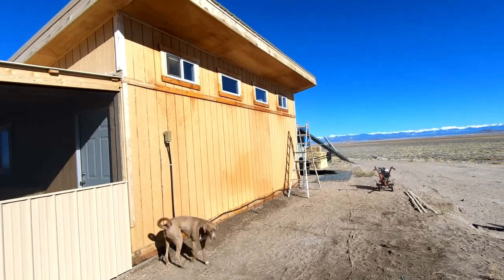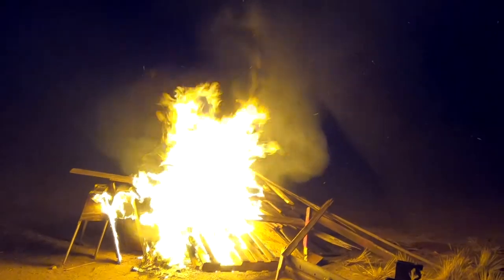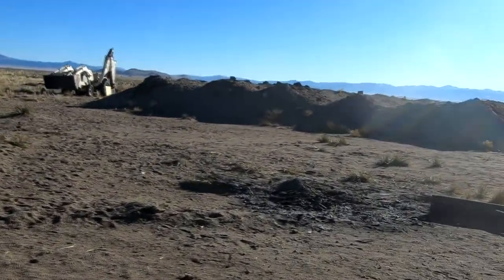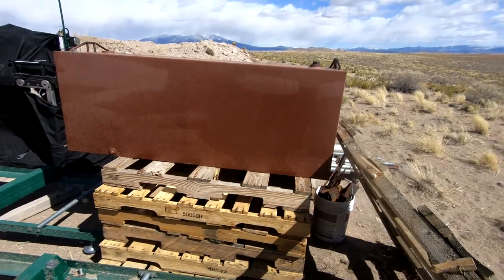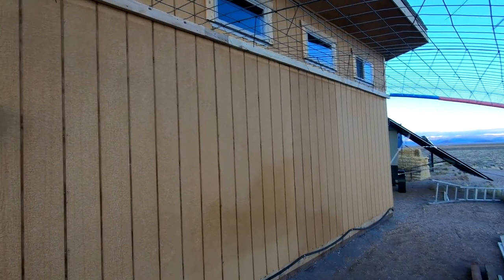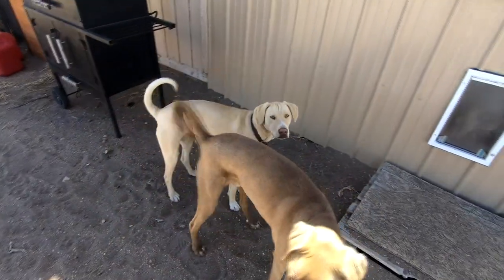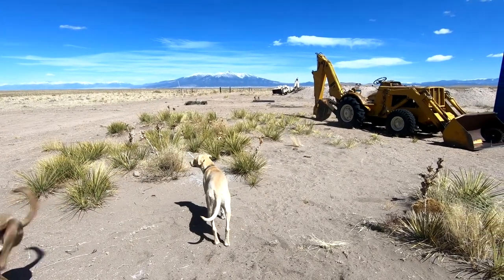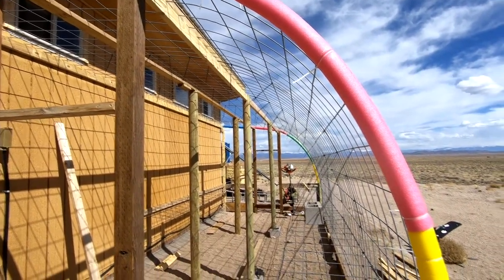Let's Build A Greenhouse!